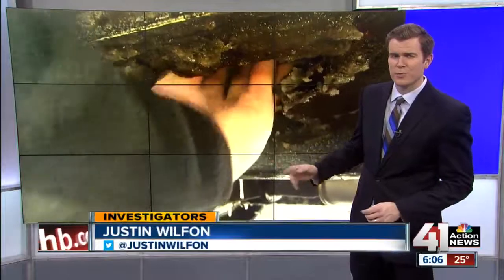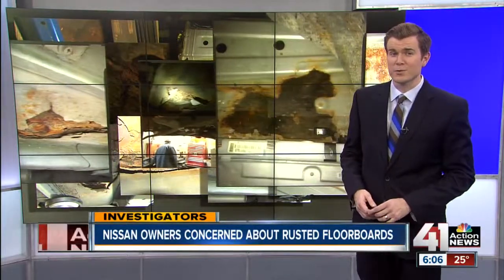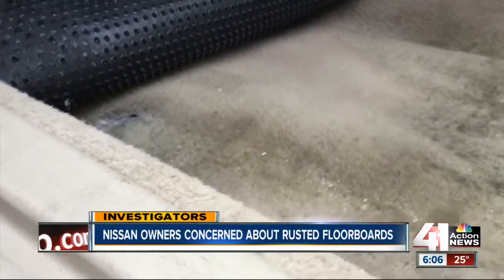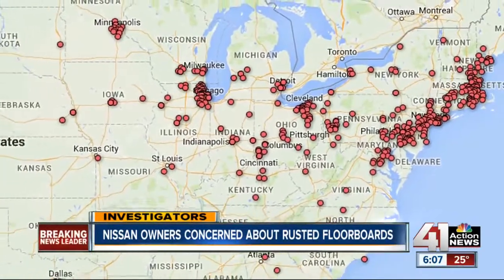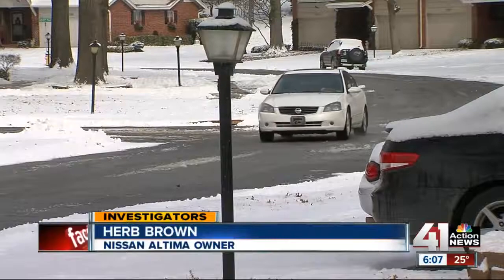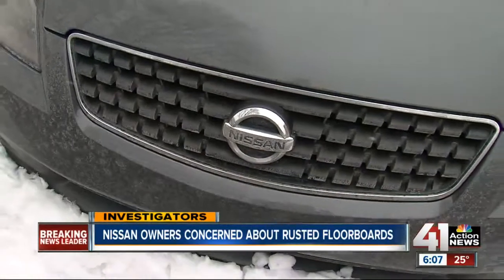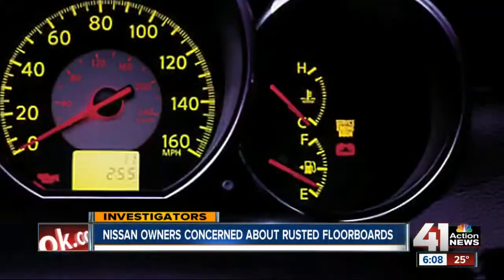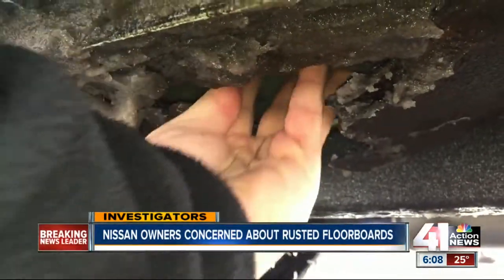Following investigation, Nissan owners share safety concerns about rusted holes in floorboards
After a 41 Action News investigation, more Nissan Altima owners are feeling a sense of road rage about a problem hiding beneath their feet.

41 Action News, KSHB, brings you the latest news, weather and investigative reports from both sides of the state line.